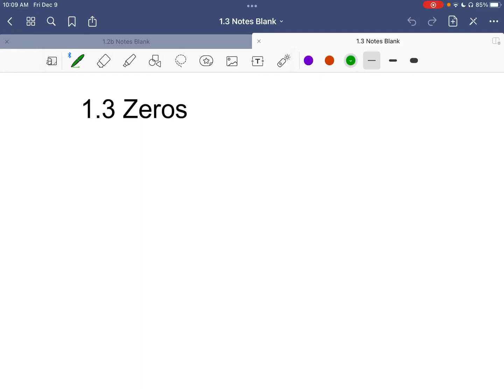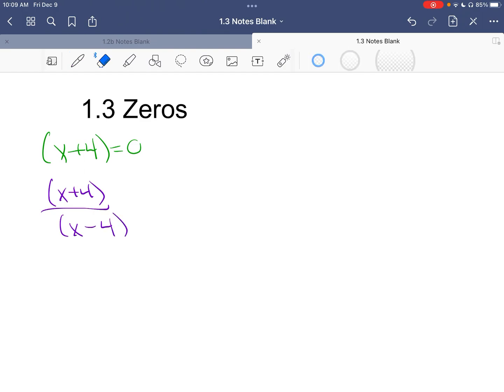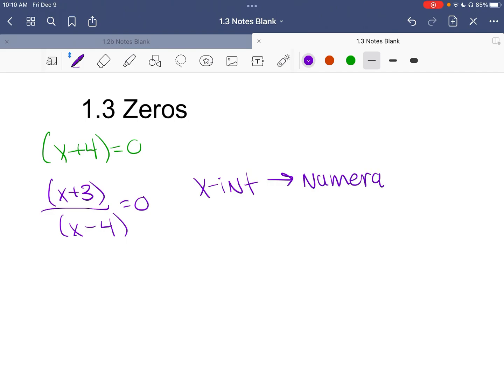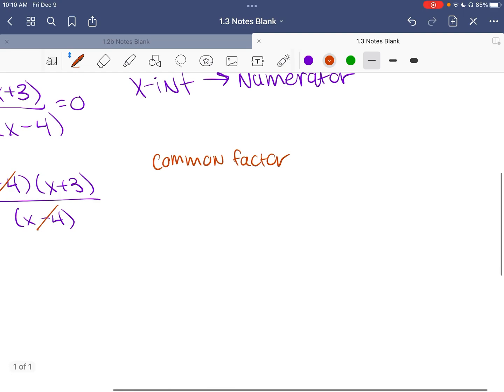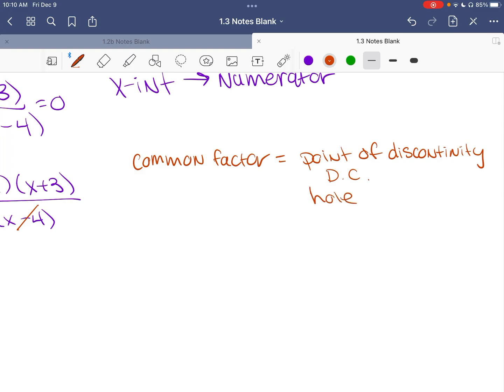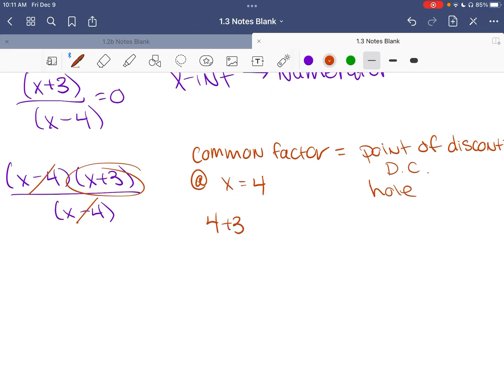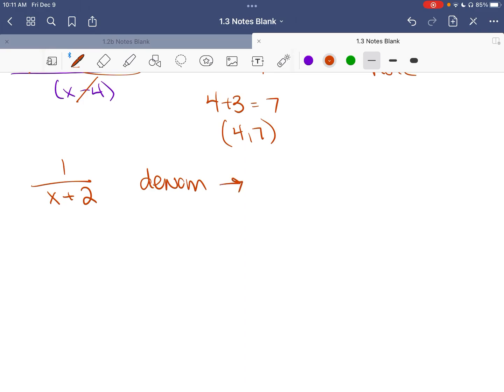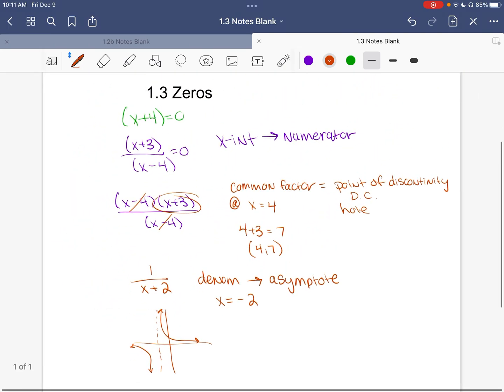1.3 Zeros - Calculus 30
1.3 Zeros - Calculus 30

Saskatchewan Curriculum